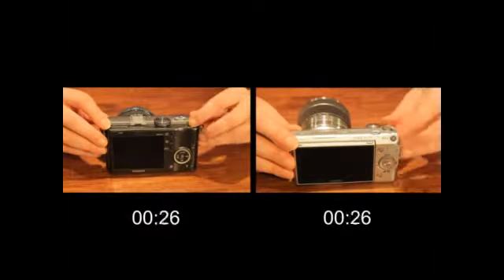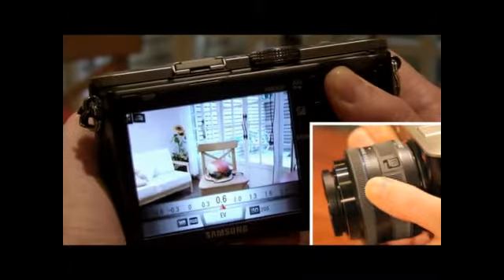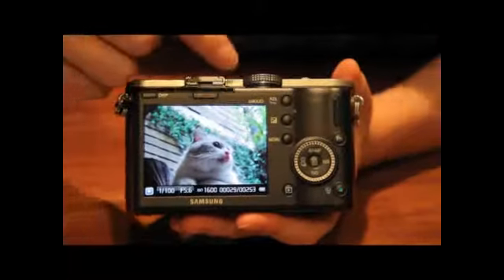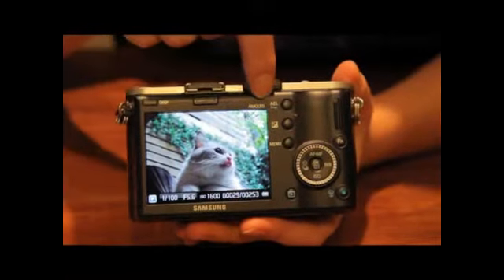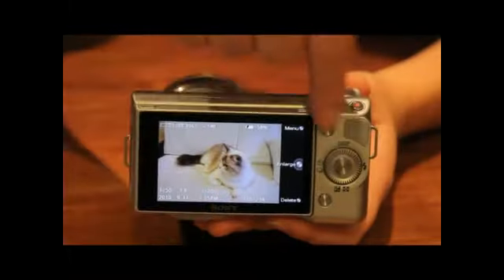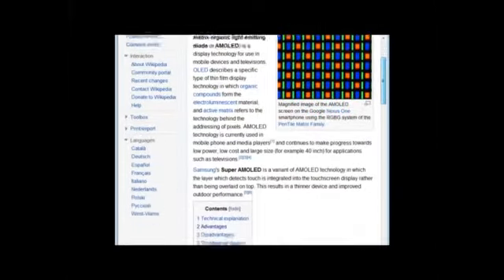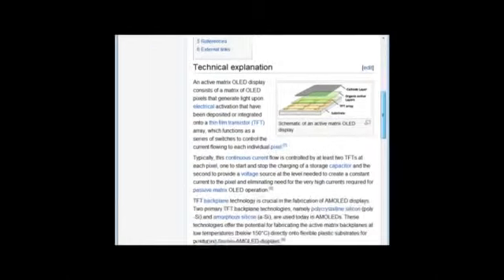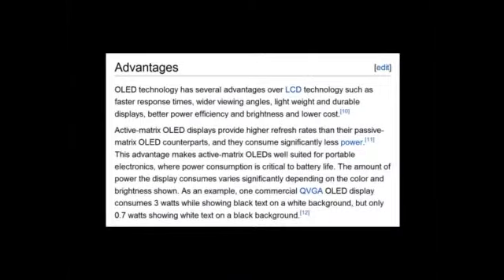NX100 02 TEST 101007 en